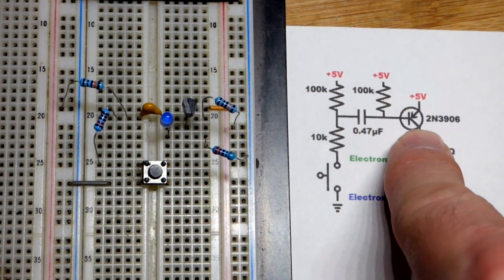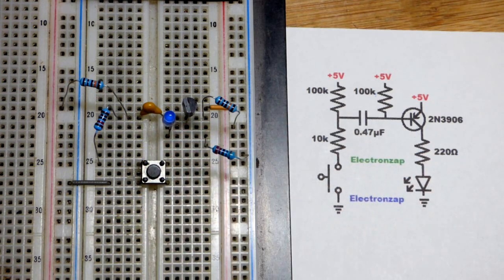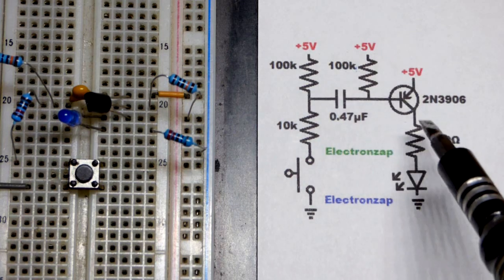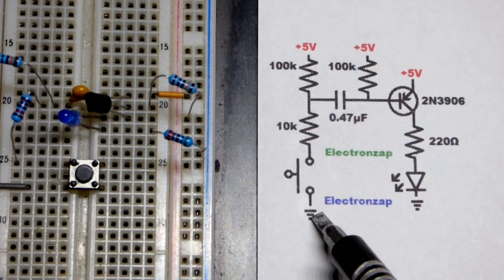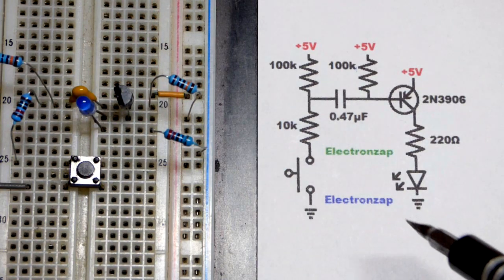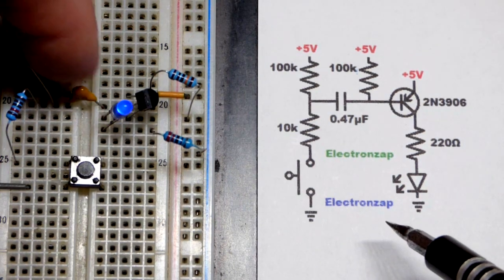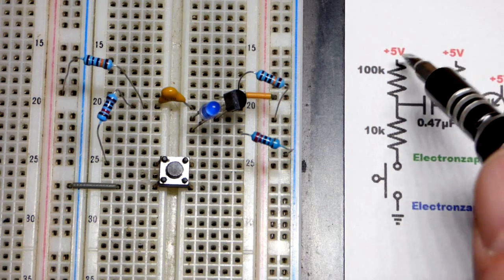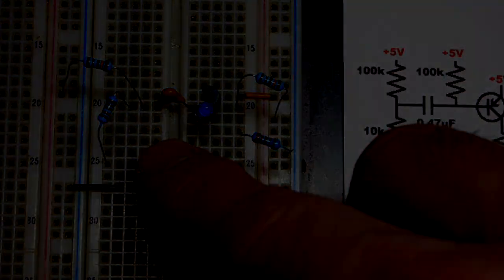PNP BJT one rapid LED light pulse per long press of push button switch and 2N3906 circuit schematic